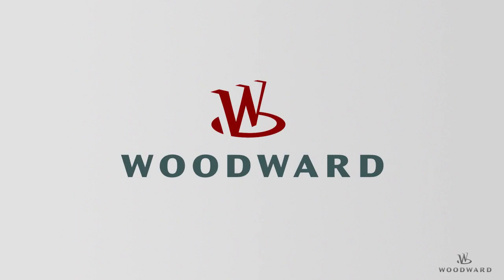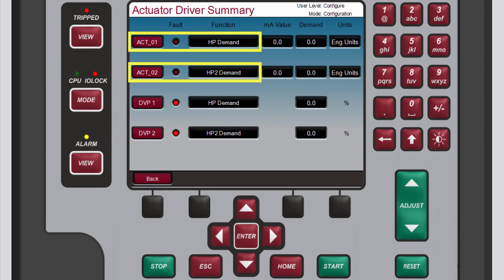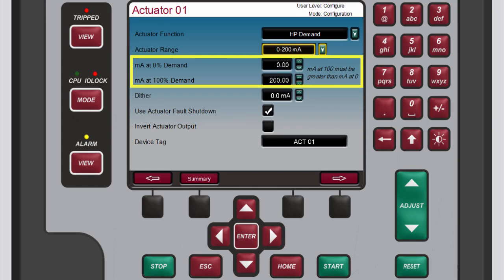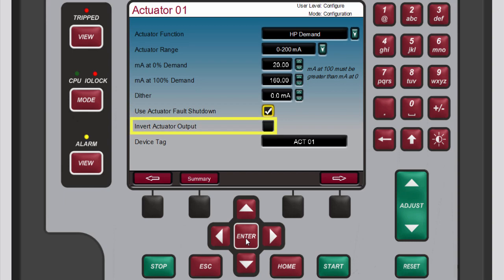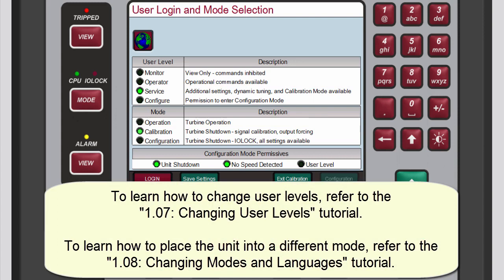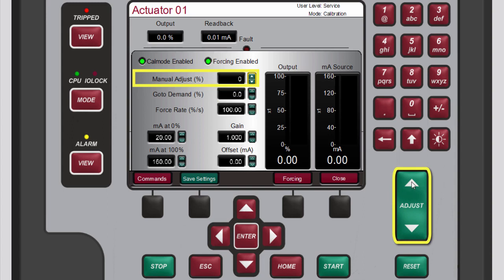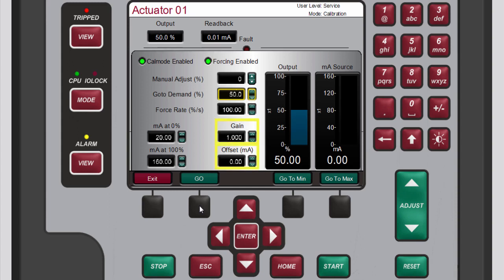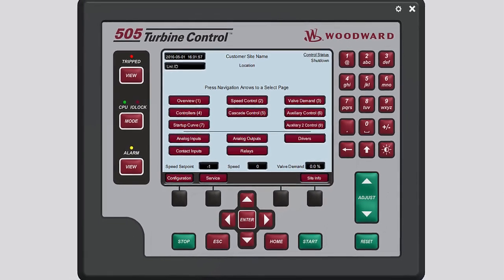505 Configuration/Calibration - Actuator Drivers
505 Configuration/Calibration - Actuator Drivers